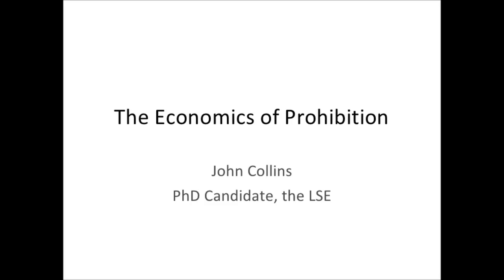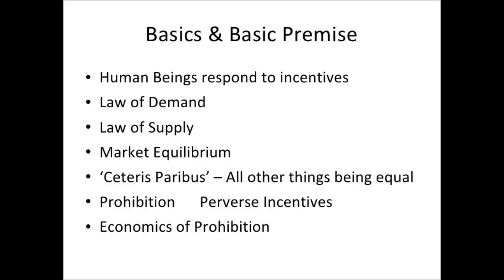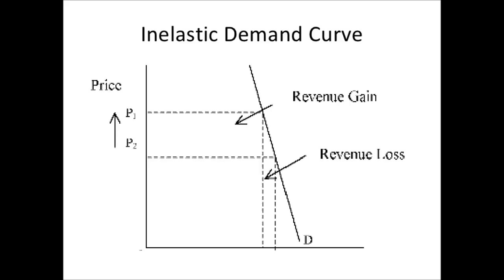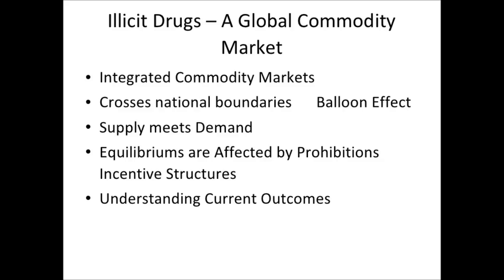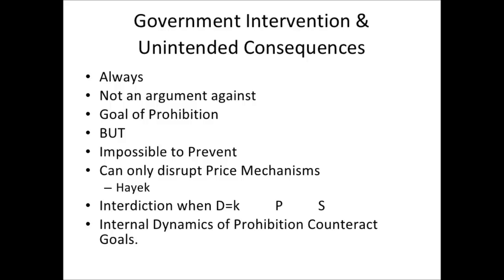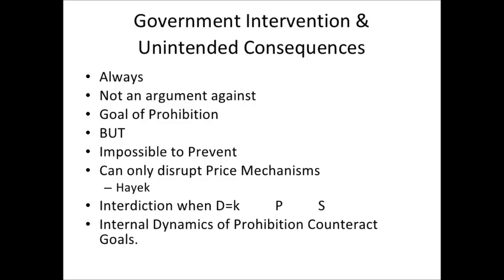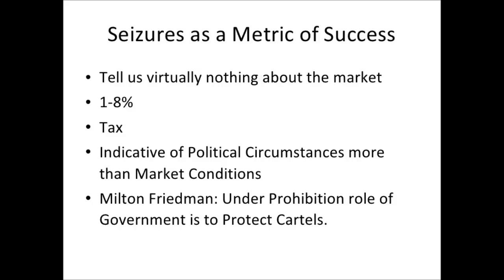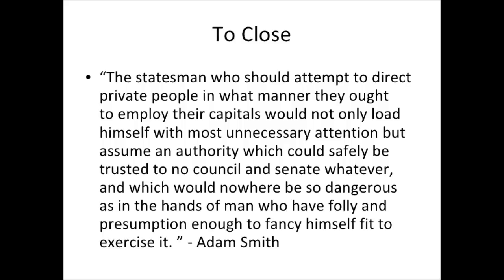The Economics of Prohibition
This is a presentation given by John Collins at the 3rd Annaul SSDP UK Conference in April 2012. It looks at how supply and demand are effectd in prohibited markets.